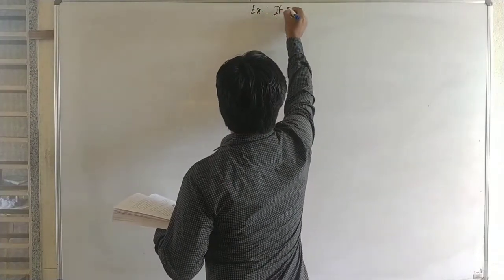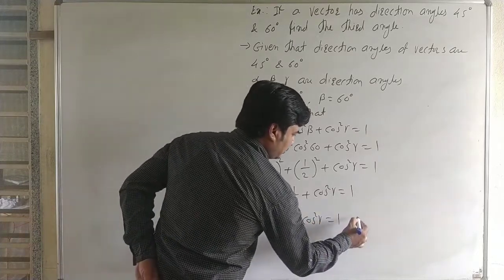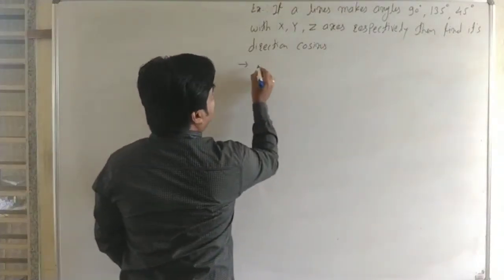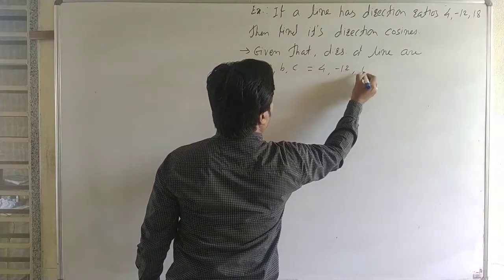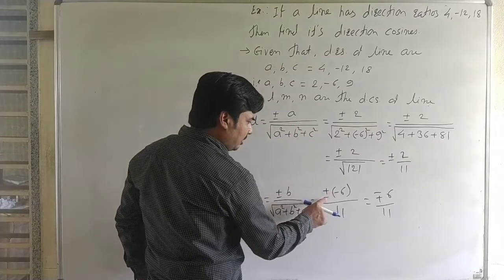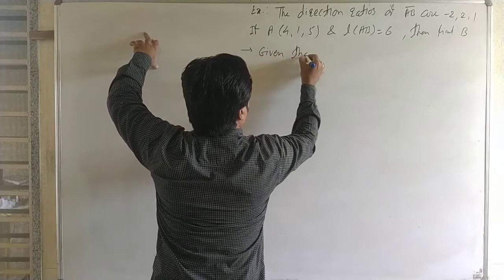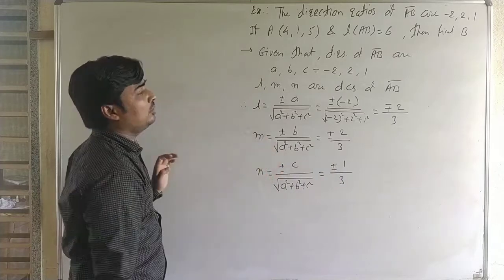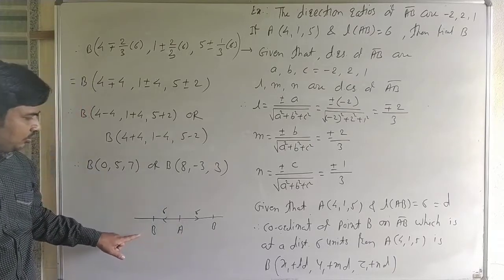Vectors Lec29 : Exercise 5.3 : Examples 10, 11, 12, 13 : direction cosine & direction ratios